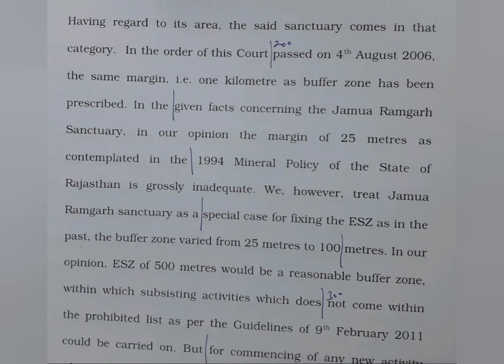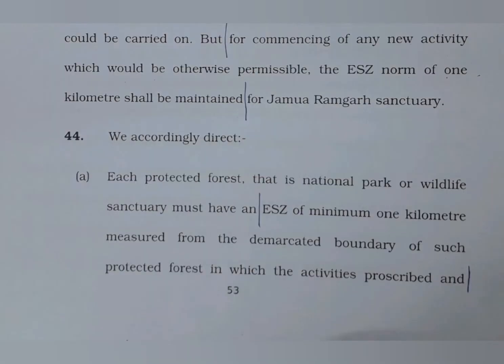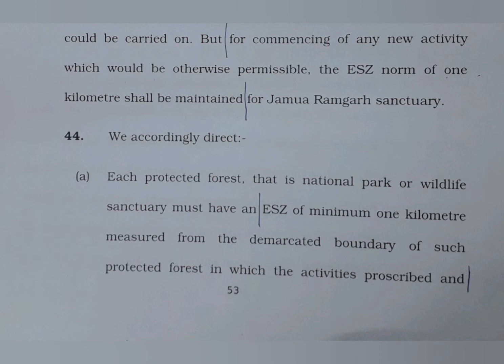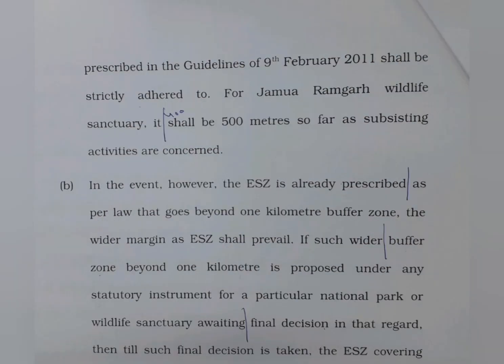120 WPM | English Shorthand | Supreme Court Judgments | Godavarman vs. UOI (2)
English Shorthand Dictations | Supreme Court Judgments | Legal Matters

Supreme Court Judgment dated 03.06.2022 titled T.N. Godavarman Thirumulpad vs. Union of India & Ors